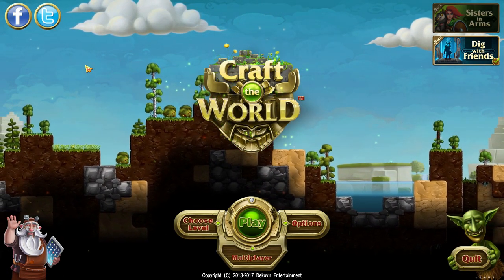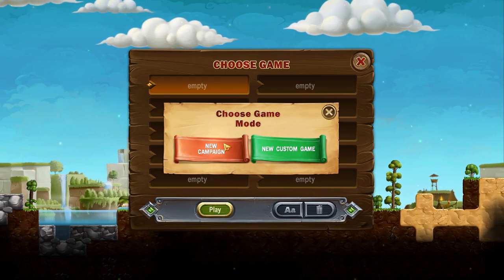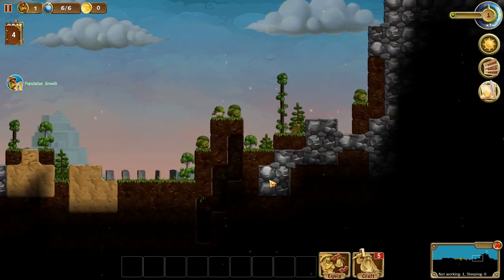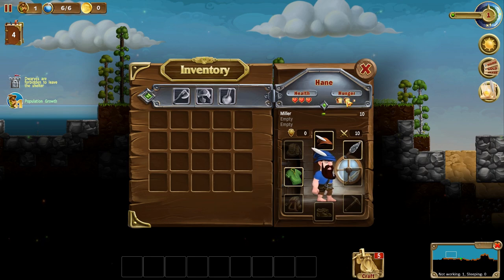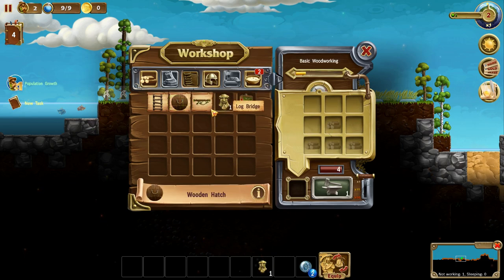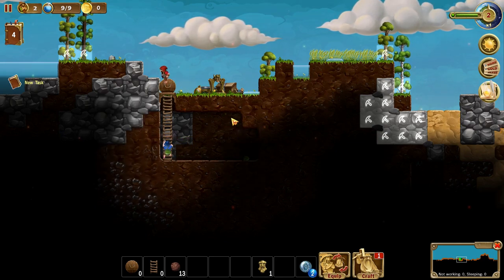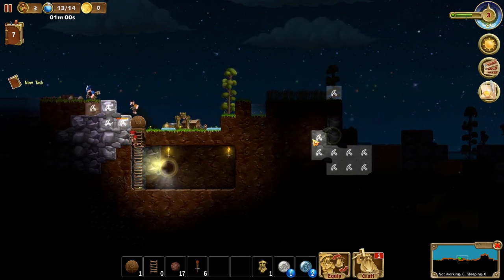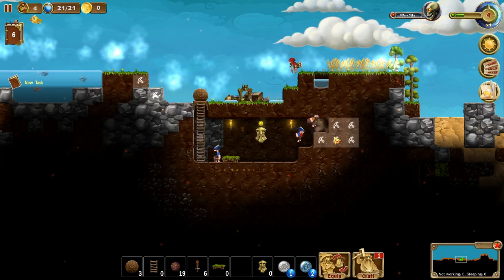Craft the World Let's Play | Episode 01 | The land of new hope!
I have started a new let's play series where I play Craft the World.
In this episode I will give a "mini tutorial" at the start of the video (around 10 minutes), where I give details about the game and how it works, and then I just play :)

I play this game on Linux using the great Linux application called Wine!